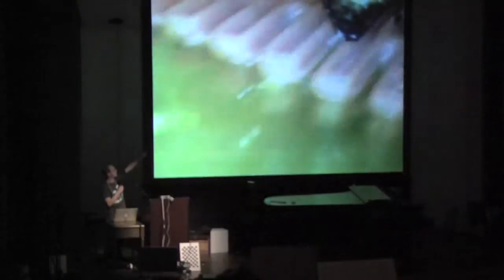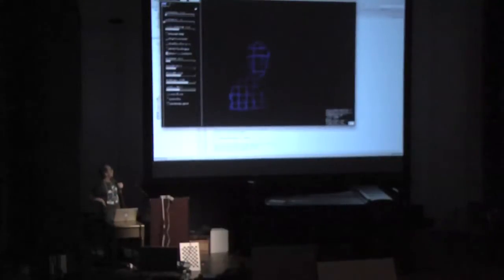Festival-as-Lab: Matt Mets (Art && Code 2011)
The October 2011 ART && CODE conference at Carnegie Mellon featured a weeklong "festival as laboratory" hackathon dedicated to the exploration of new cultural applications of 3D sensing and visualization technologies. During this period, a group of 15 hackers, artists and researchers huddled in CMU's STUDIO for Creative Inquiry to create new Kinect-based artworks and experiments.
Here, Matt Mets, a developer at Makerbot Industries, presents his project developed at the ART && CODE hackathon: a "3D Photobooth" which creates a 3D-printed portrait of a person in real-time. In Matt's project, a depth map, captured from a Kinect sensor, is processed by a custom openFrameworks application with OpenCV. The application then exports tool-paths directly to a Makerbot 3D printer, without the need for additional processing of the captured 3D model.